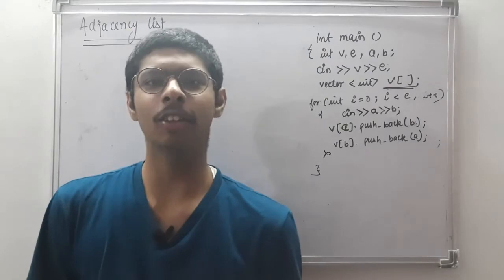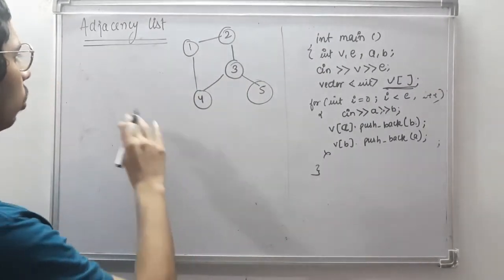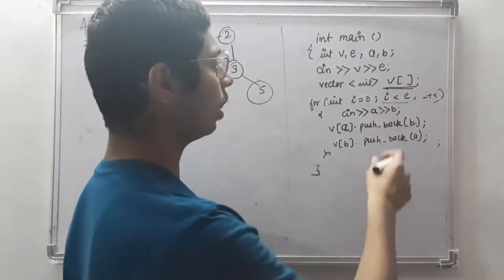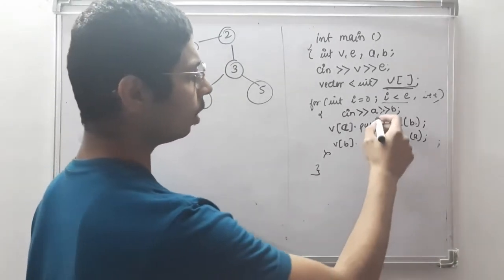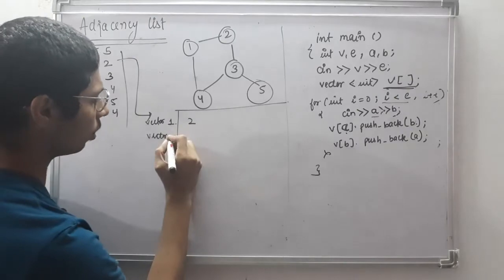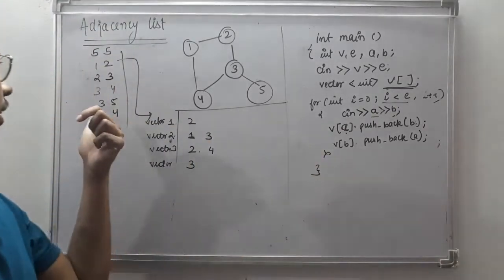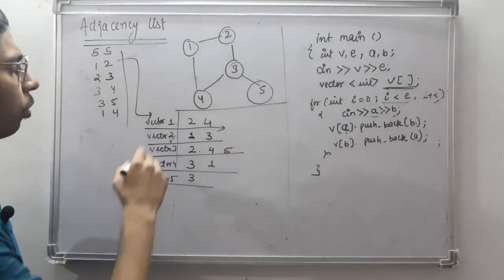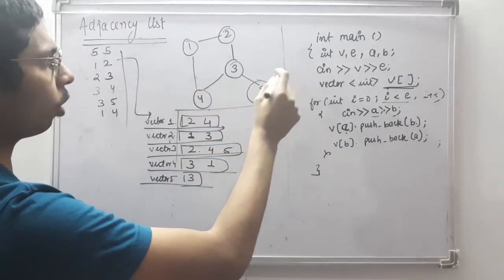Graph:Adjacency List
learn  adjacency list representation of graph.